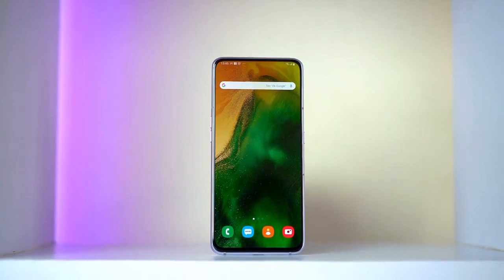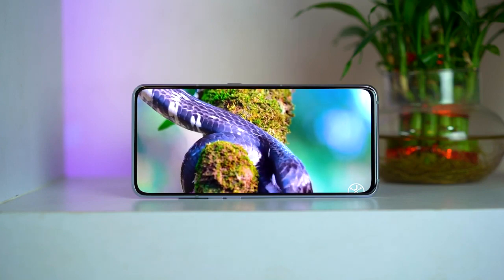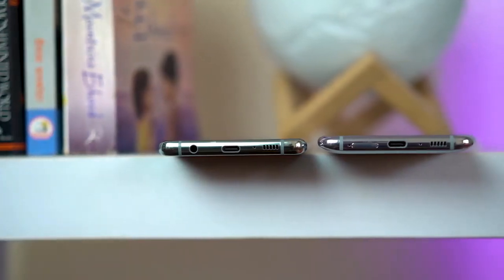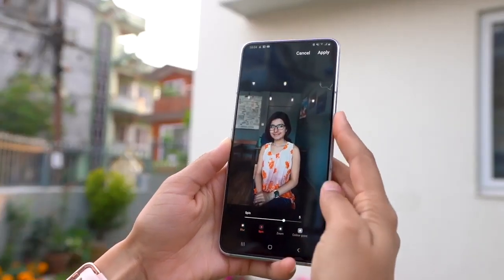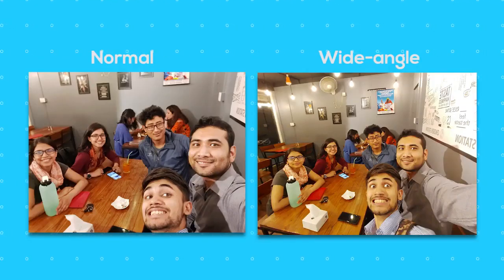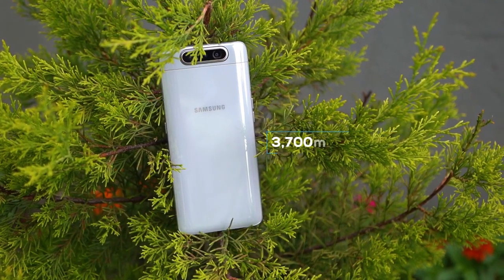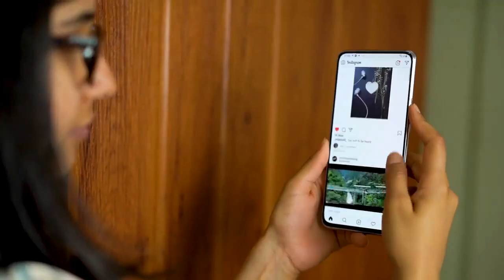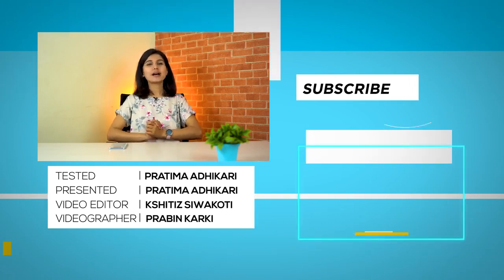Samsung Galaxy A80 Review in 2020 """Update News"""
Samsung Galaxy A80 Review in 2020